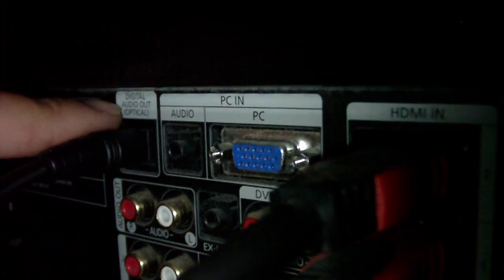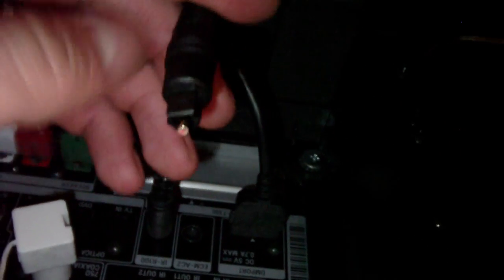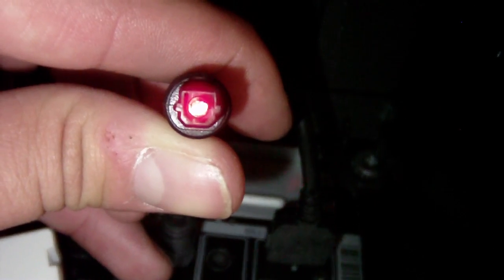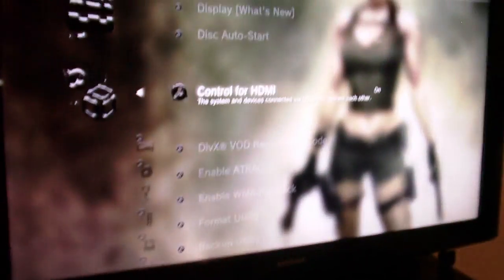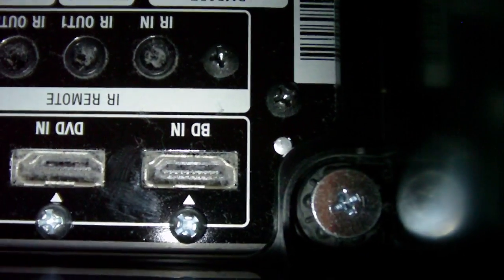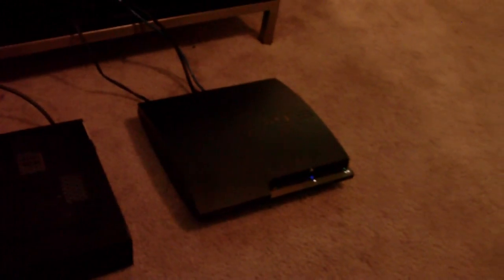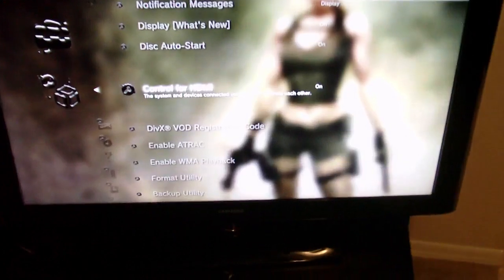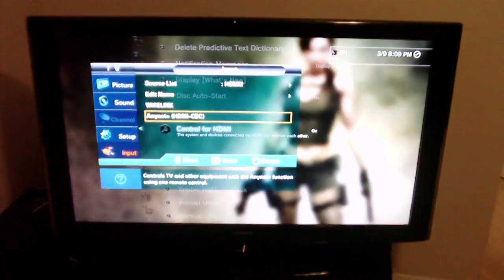EASY HOW TO Setup surround sound receiver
Easy how to setup and connect Home Theater surround sound receiver to tv, service video tutorial connecting 5.1 or 7.1 speakers to home audio, diY guide review. this works for many brands like Sony, LG, Onkyo, yamaha, pionner.